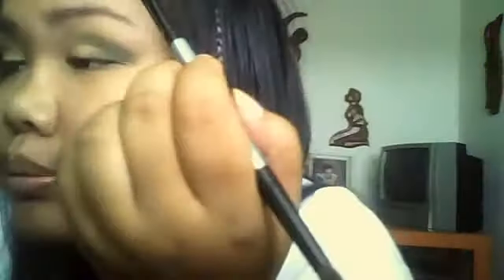smokey gold eyeshadow tutorial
NYX antique gold
NARS Night Porter
MAC folie
Urban Decay Sellout
Stila Waterproof liquid eyeliner

Two face insurance primer